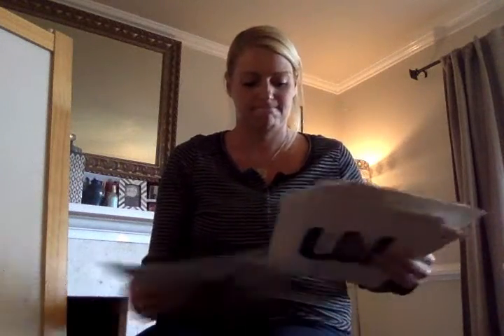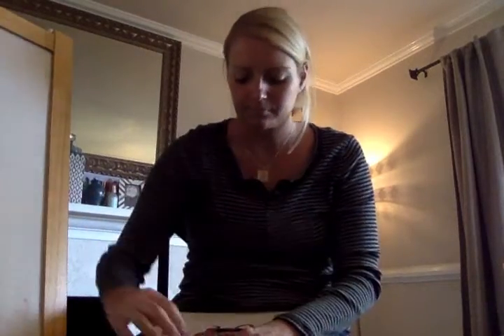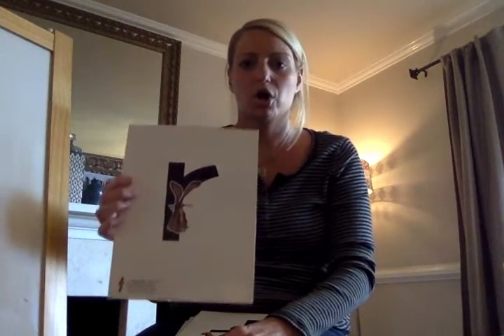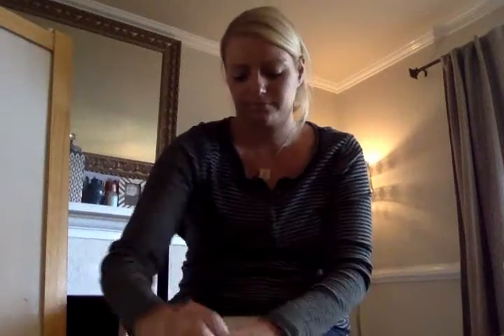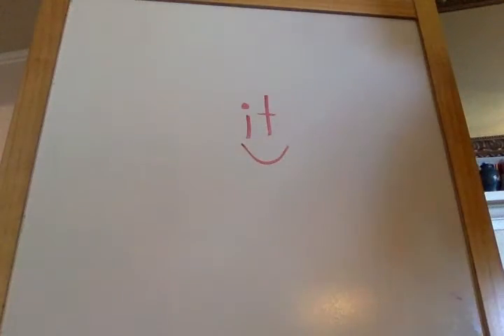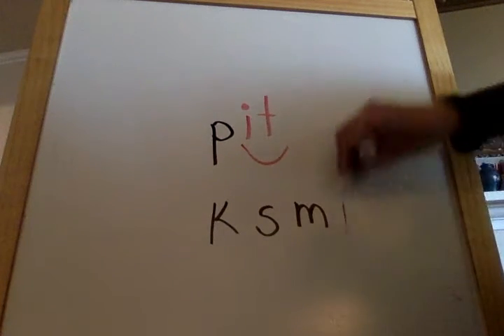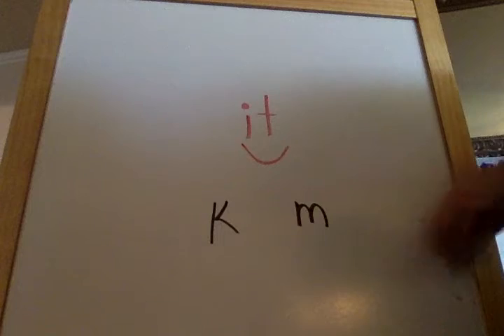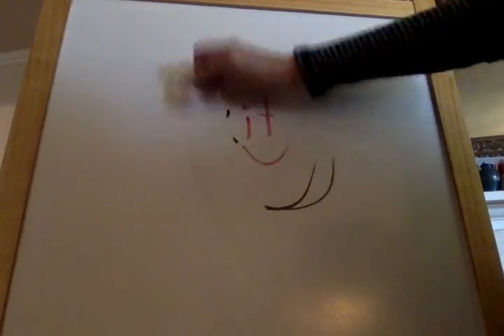Zoophonics Sound Cards & Blending